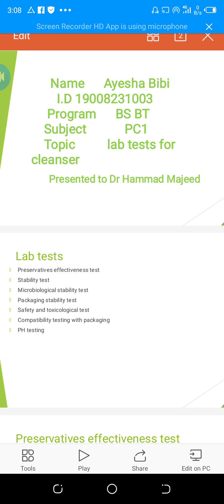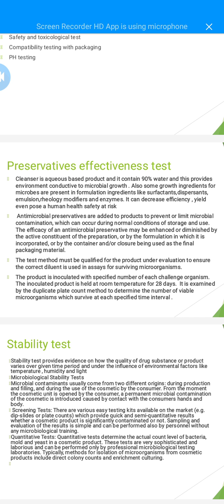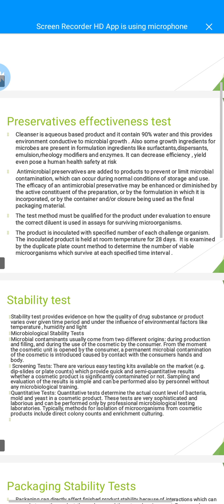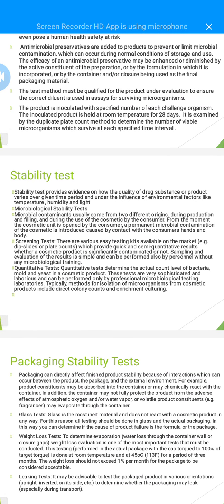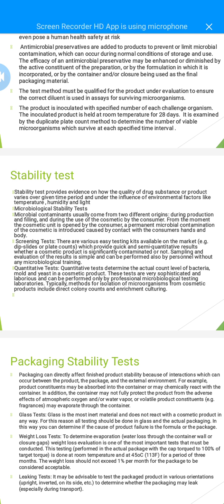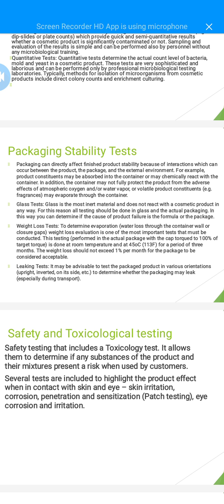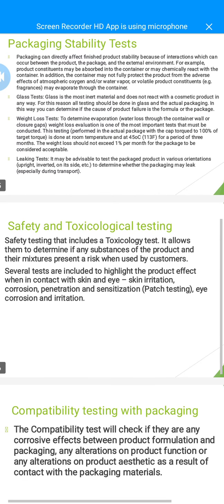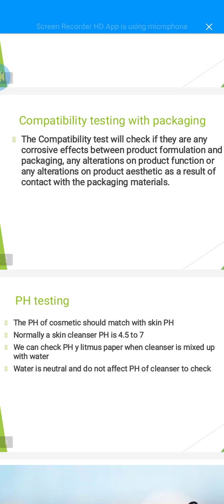CLEANSING CREAM | TESTING | QUALITY CONTROL | BODY WASH | FACE WASH | SCRUB | DR. HAMMAD MAJEED